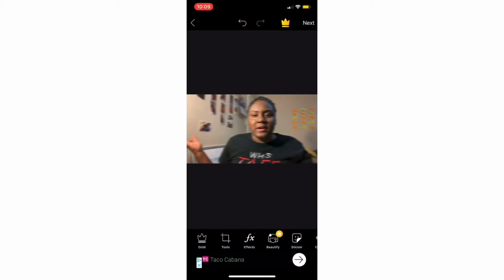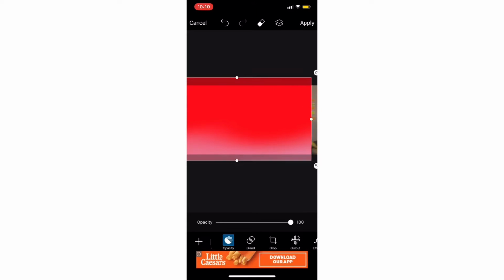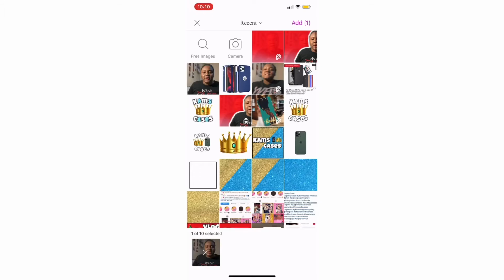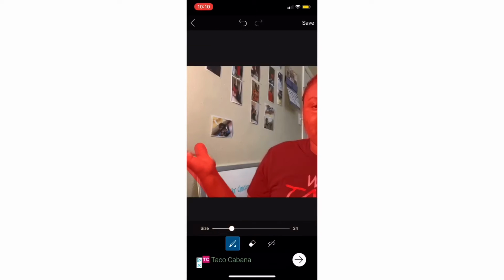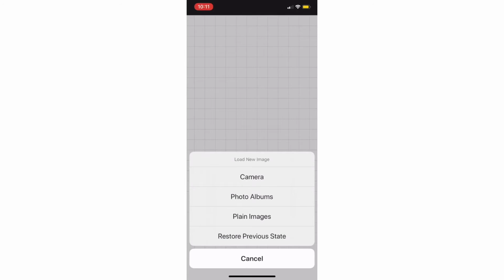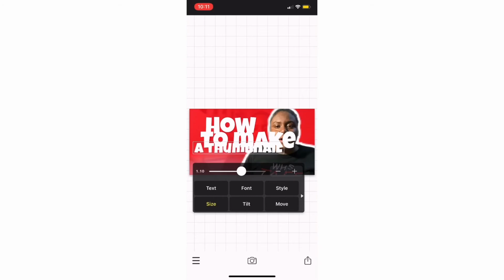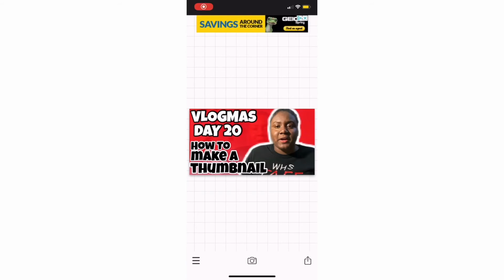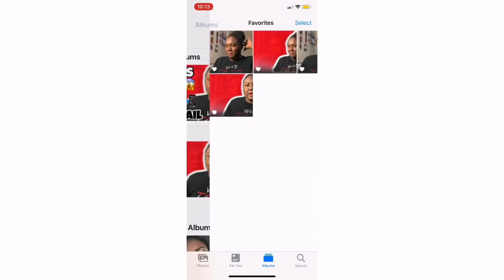HOW TO MAKE THUMBNAIL ON IPHONE | VLOGMAS DAY 20!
VLOGMAS DAY 20!! In today’s video I’ll be showing you guys how to make a THUMBNAIL on your IPHONE!! 🎅🏾❤️🎄

💓 About me 💓
Age : 18 Years old
Camera : IPhone 11 Pro Max
Editing software : IMovie , Video Star, Phonto, Generate, VSDC
Types of videos I make : Reactions, vlogs, whatever comes to me

Upload time ?? Turn on your post notifications !